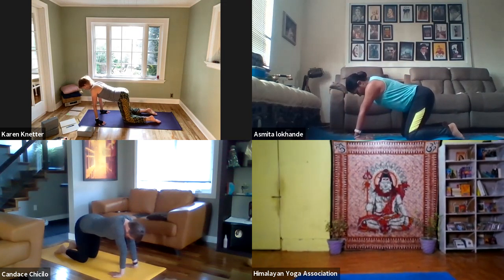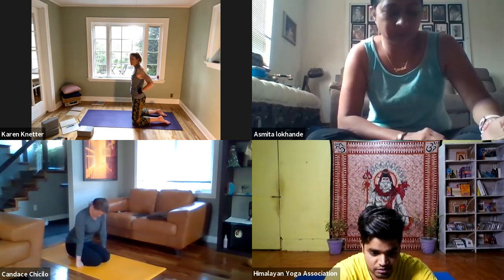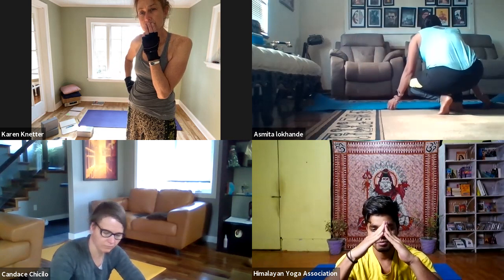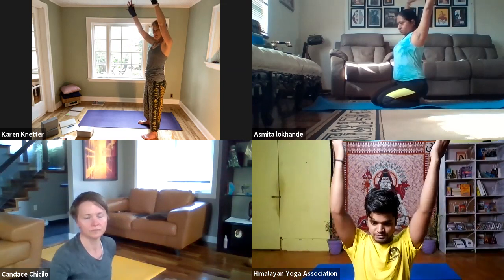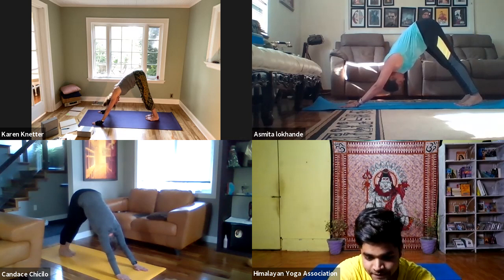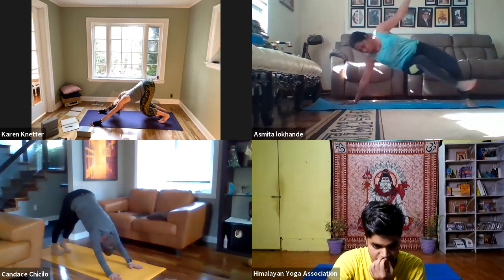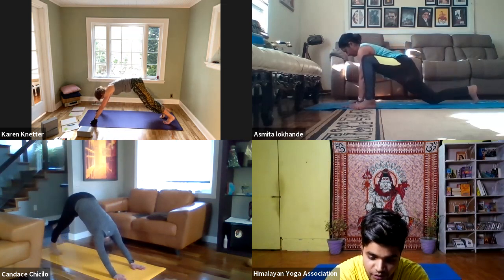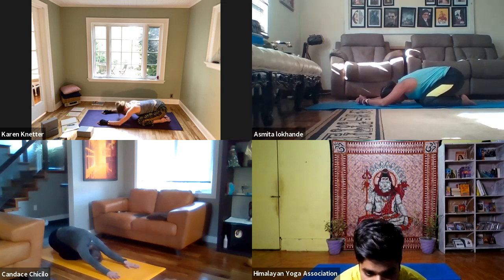𝐃𝐚𝐲-𝟏𝟑 || 𝐙𝐨𝐨𝐦 𝐋𝐢𝐯𝐞 𝐘𝐨𝐠𝐚 𝐂𝐥𝐚𝐬𝐬 || 𝐕𝐢𝐧𝐚𝐲𝐚𝐬𝐚 𝐂𝐥𝐚𝐬𝐬𝐞𝐬 𝐁𝐲 𝐘𝐨𝐠𝐢 𝐑𝐚𝐡𝐮𝐥 𝐉𝐢 || 𝐇𝐢𝐦𝐚𝐥𝐚𝐲𝐚𝐧 𝐘𝐨𝐠𝐚 𝐀𝐬𝐬𝐨𝐜𝐢𝐚𝐭𝐢𝐨𝐧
Vinyasa is a style of yoga characterized by stringing postures together so that you move from one to another, seamlessly, using breath. Commonly referred to as “flow” yoga. Vinyasa classes offer a variety of postures.